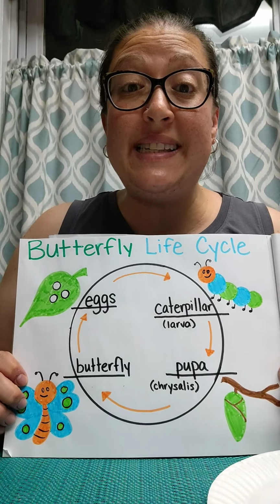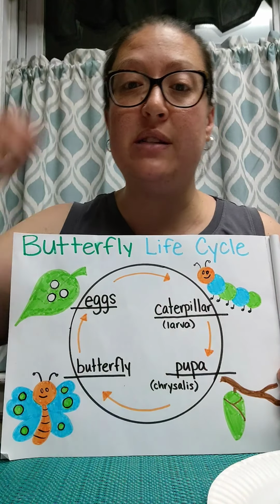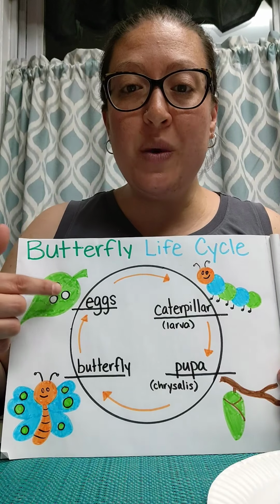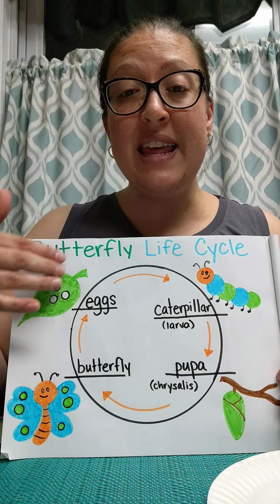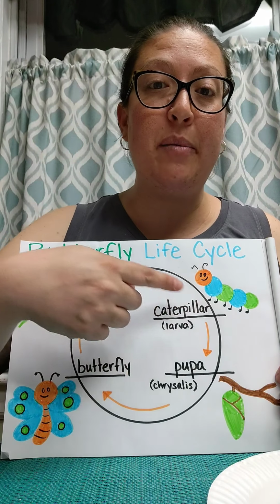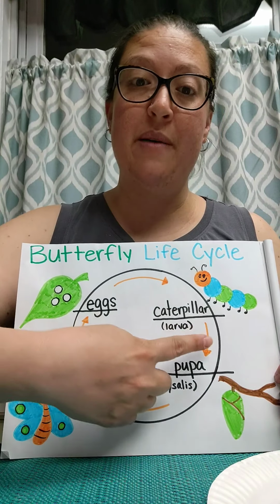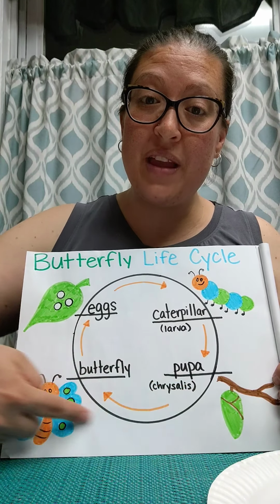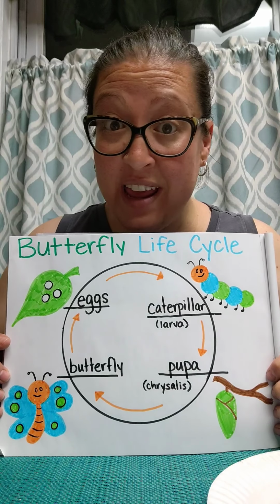May 14, 2020